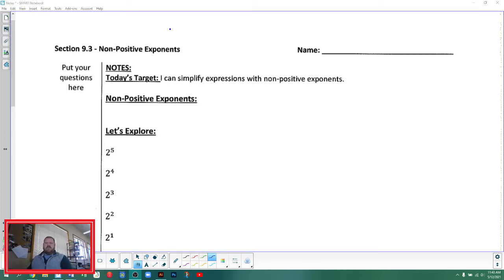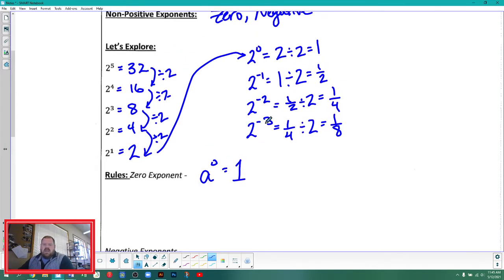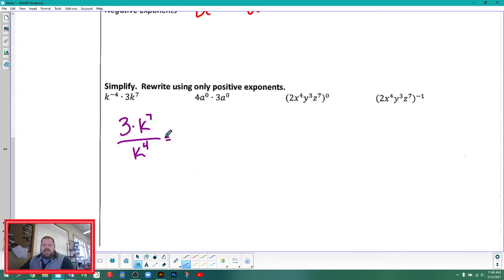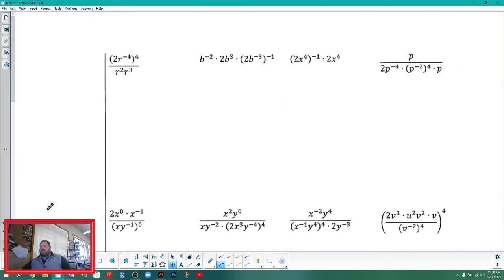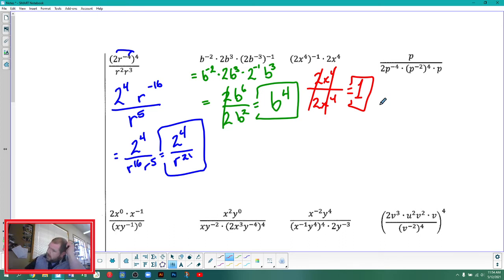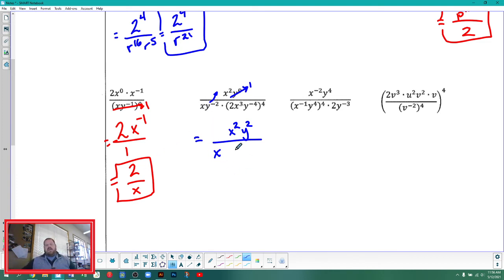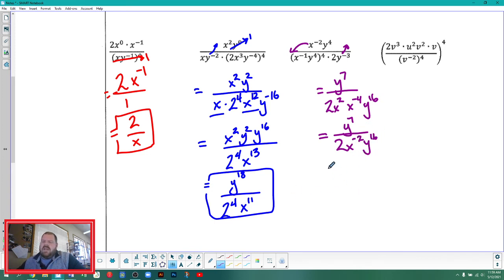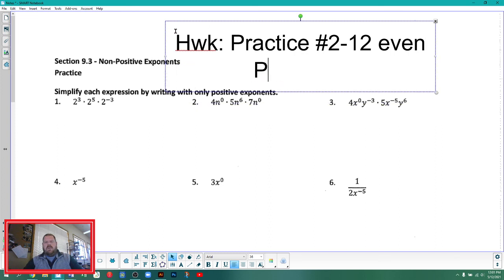Section 9.3 - Non-Positive Exponents - Flipped Algebra 1 - Spring